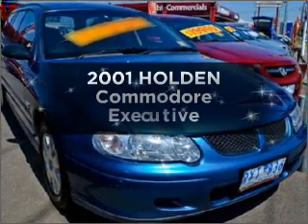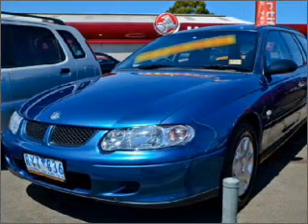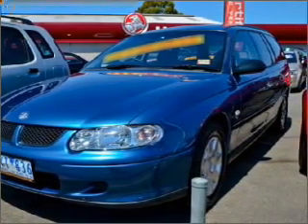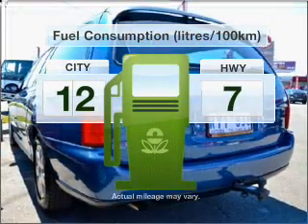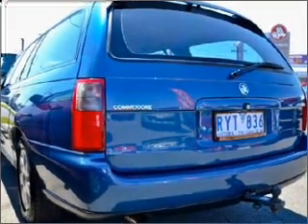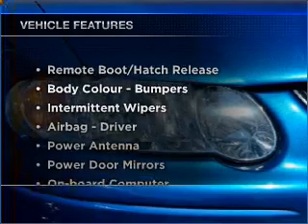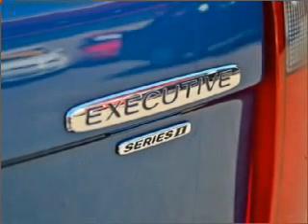2001 HOLDEN Commodore Executive - Dandenong VIC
2001 HOLDEN Commodore Executive 3.8 litre Automatic Wagon BLUE Exterior.